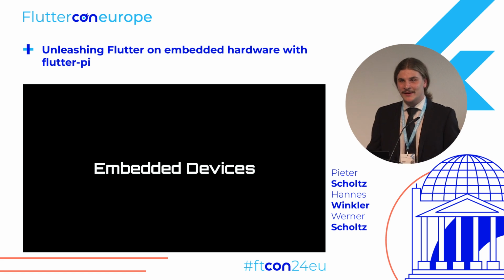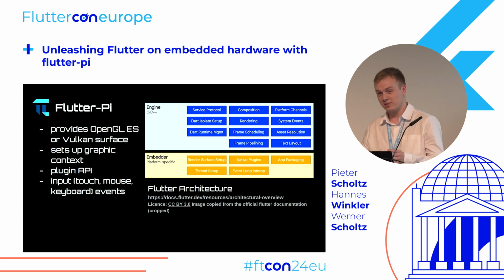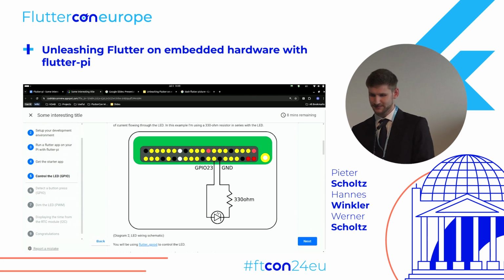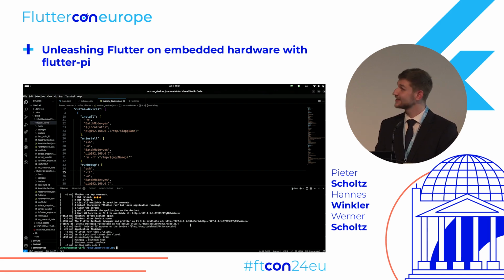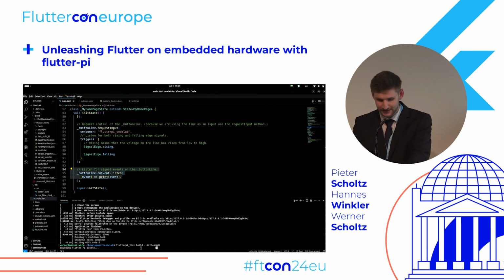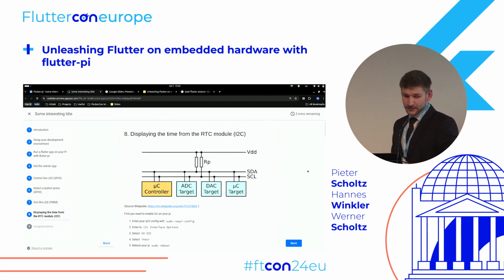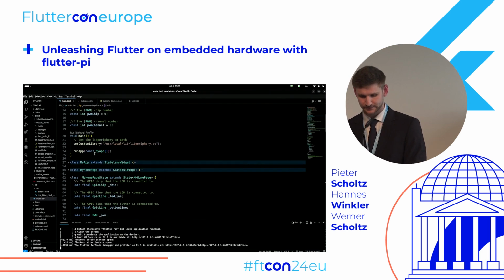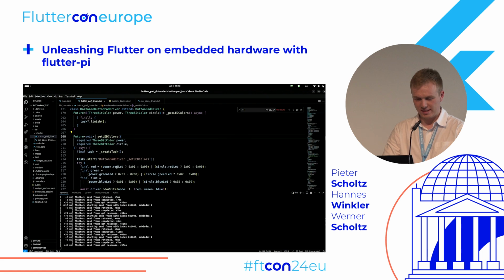Unleashing Flutter on embedded hardware - Pieter, Hannes & Werner | Fluttercon EU 2024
🎤 Talk: Unleashing Flutter on embedded hardware with flutter-pi
👤 Speaker: Pieter Scholtz, Hannes Winkle & Werner ScholtzVasyl Dytsiak
📍 Event: Fluttercon EU 2024
📅 Date: July 3rd -5th,2024